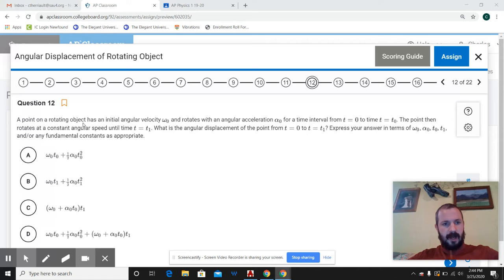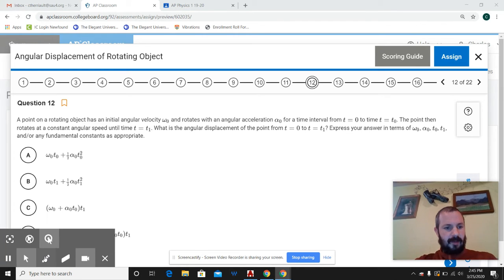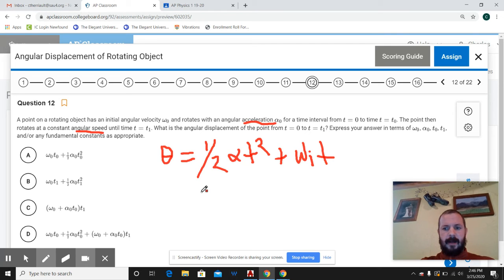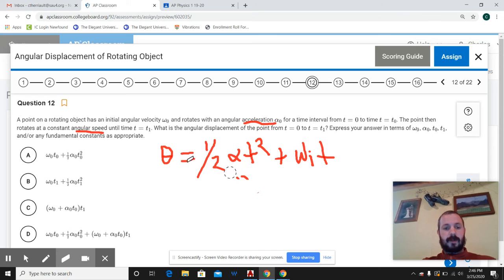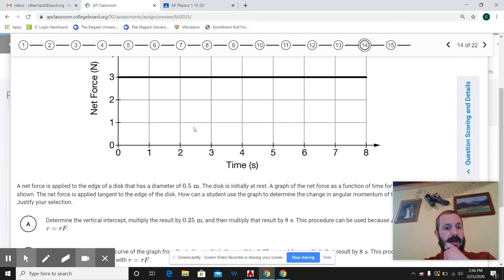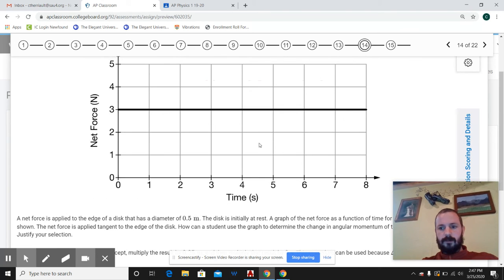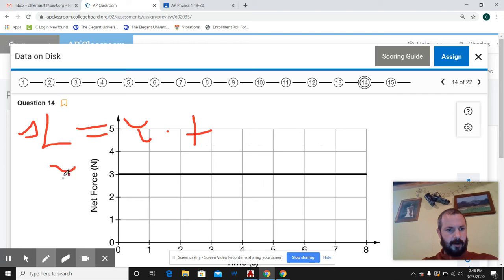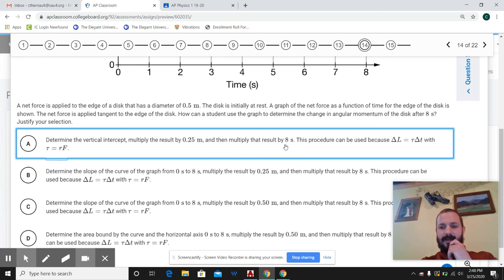Untitled: Mar 25, 2020 2:49 PM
MCQ A Q 12+14